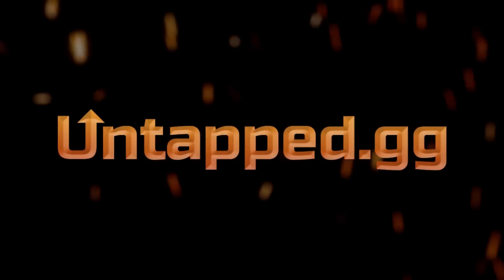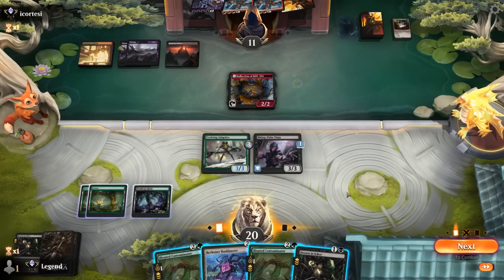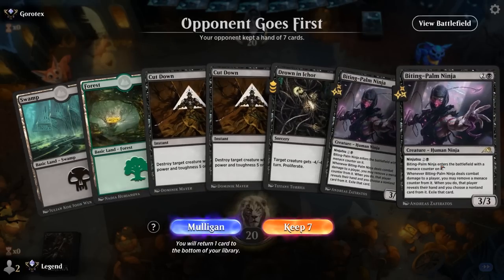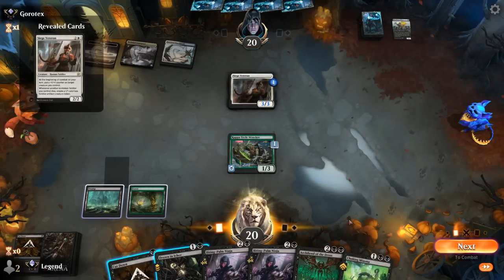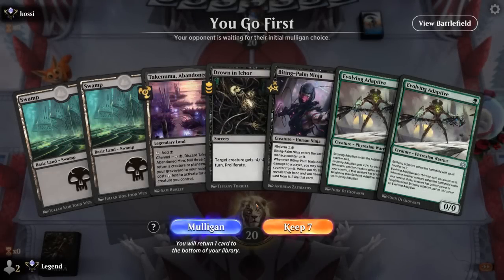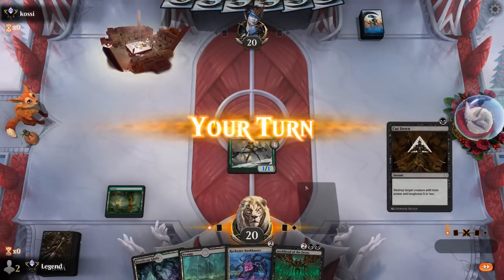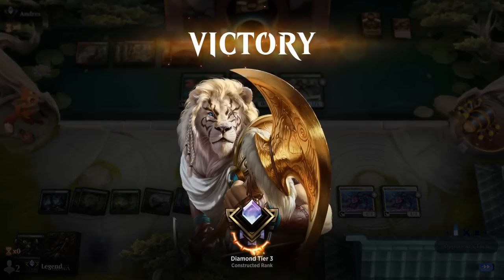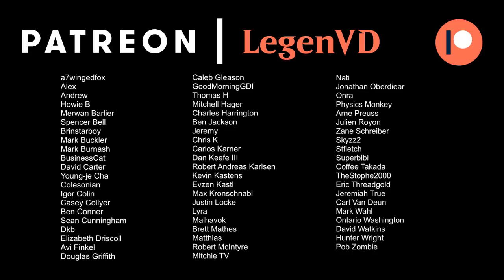Proliferate Ninjas - Phyrexia Standard - MTG Arena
Magic: The Gathering Arena deck tech & gameplay with a Black/Green proliferate deck, featuring Biting-Palm Ninja, Vraska, Betrayal's Sting and Drown in Ichor from Phyrexia All Will Be One in Standard.

00:00 - Deck Tech
04:15 - Match 1
07:40 - Match 2
16:14 - Match 3
22:13 - Match 4
28:34 - Match 5
33:35 - Match 6
36:20 - Match 7
40:22 - Match 8